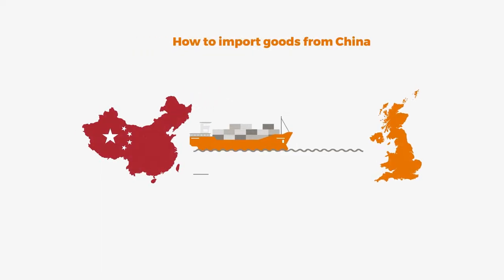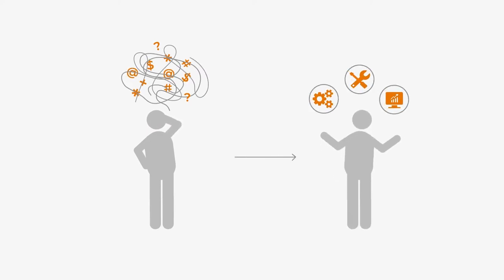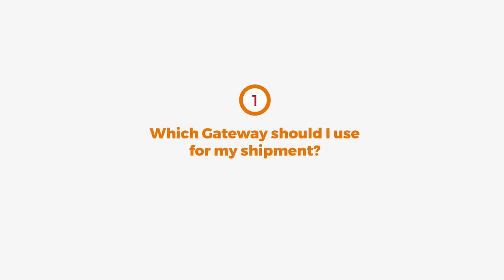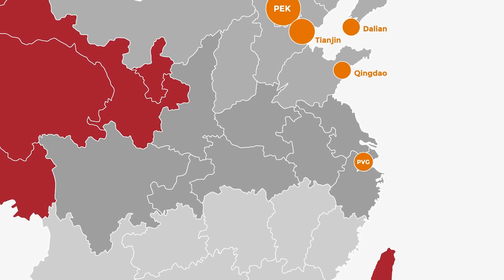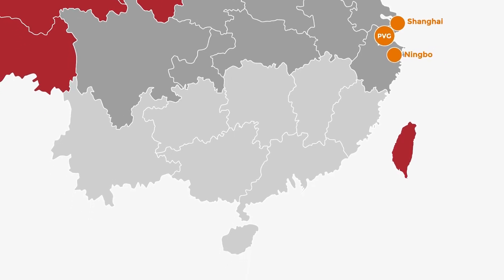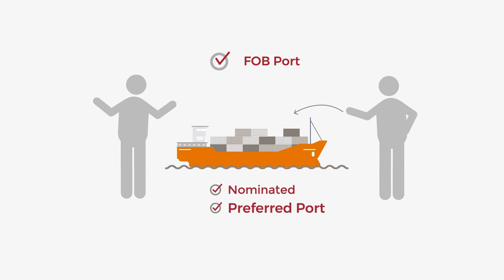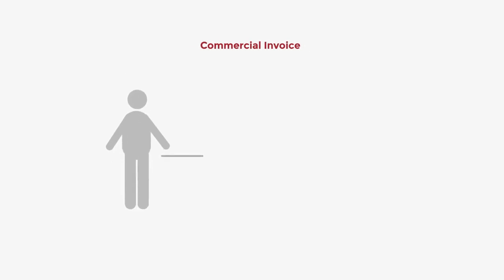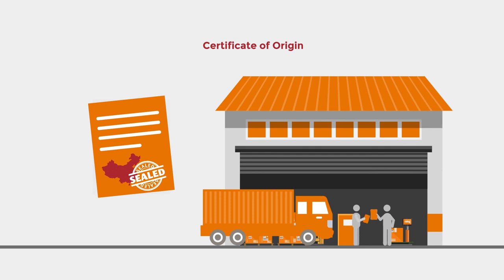Importing Goods from China - Shipa Freight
Learn about Ocean & Air freight shipping services from China with our expert's advises.